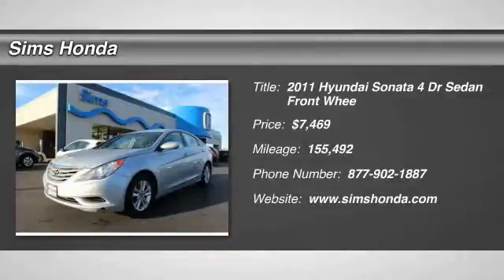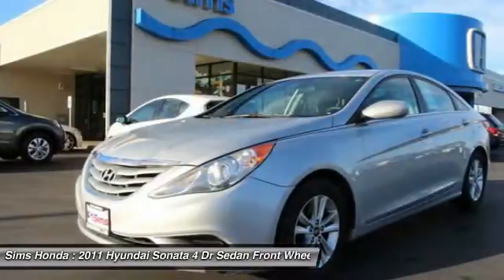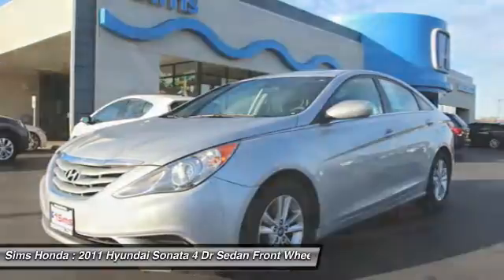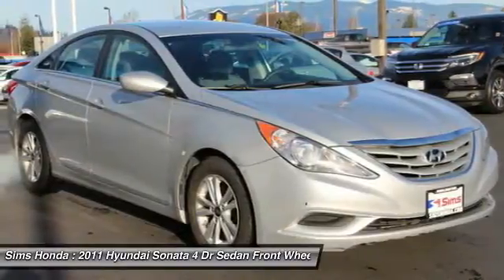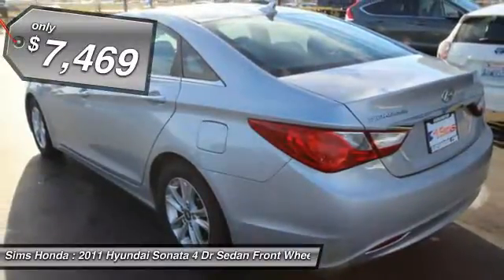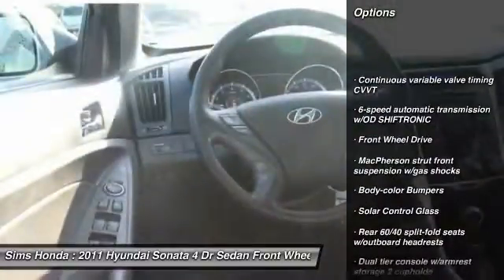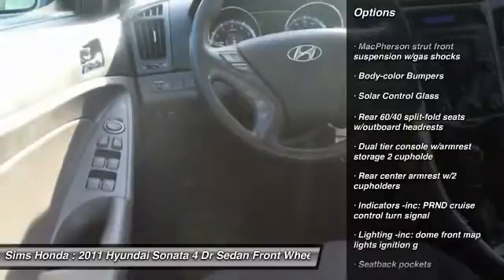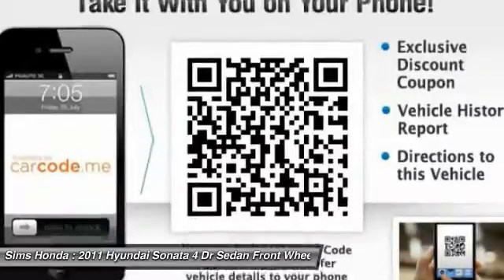2011 Hyundai Sonata Burlington WA 3784A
2011 Hyundai Sonata 2.4 GLS

Sims Honda
1615 S. Goldenrod Road

Only 8.5% Sales Tax!!! Recent Arrival! CARFAX One-Owner. Clean CARFAX. Radiant Silver 35/22 Highway/City MPG Awards: * Car and Driver 10 Best Cars * 2011 IIHS Top Safety Pick * 2011 KBB.com Top 10 Family Cars Car and Driver, January 2017.  New Price!